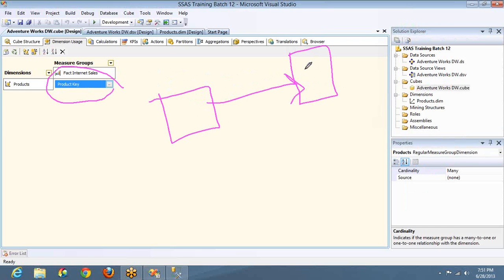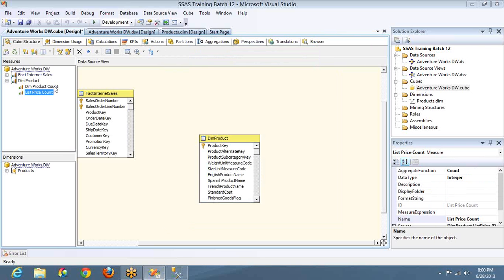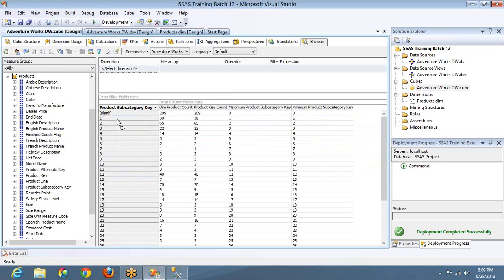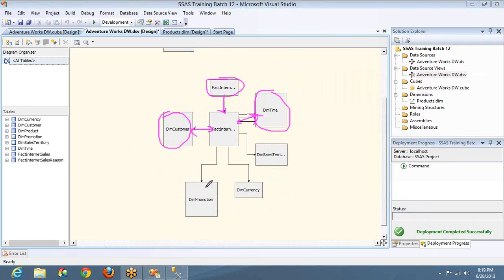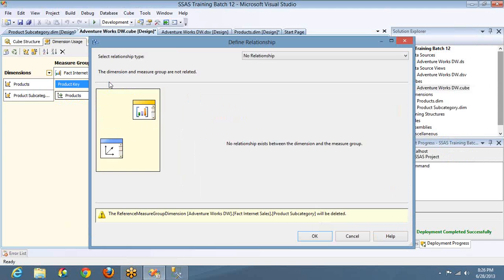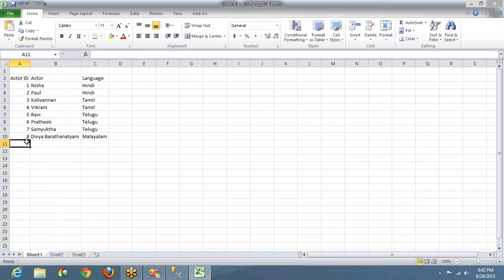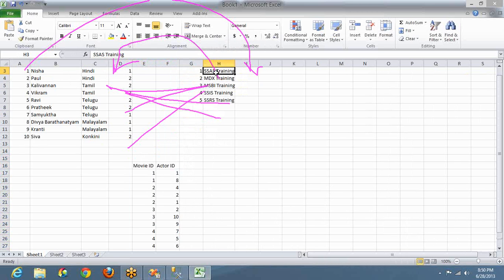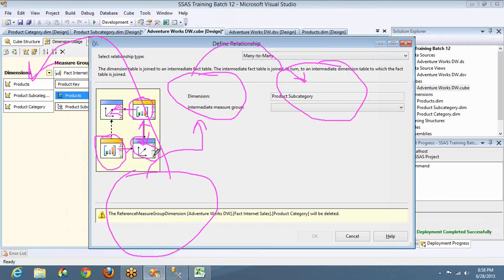SSAS and MDX Training Batch 12 Part 6